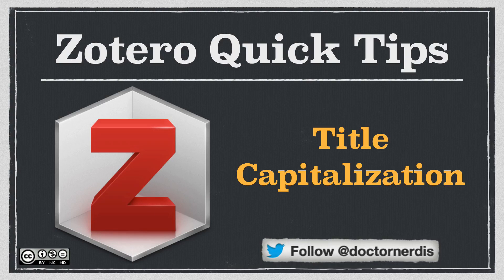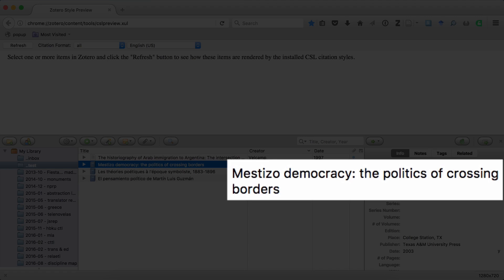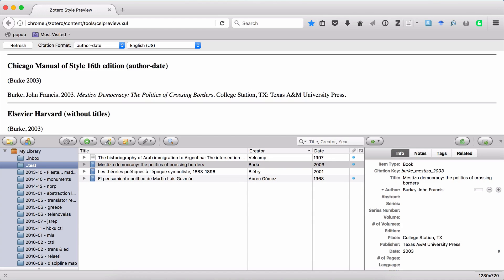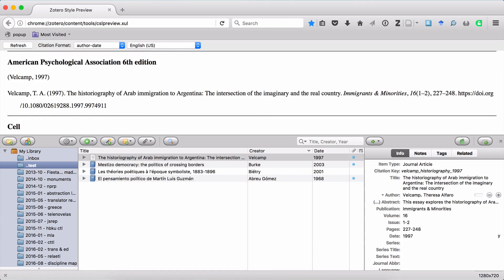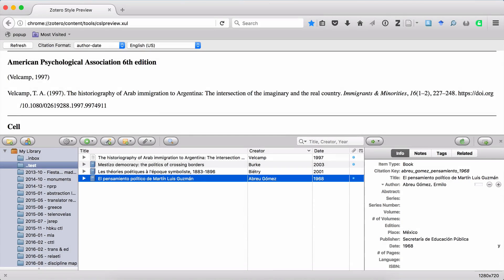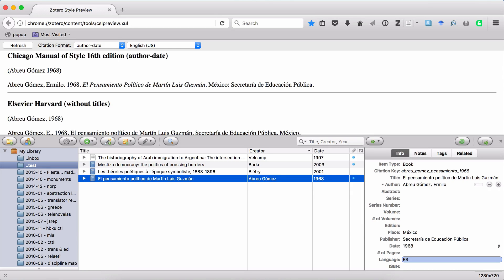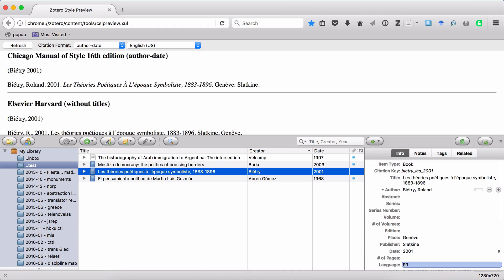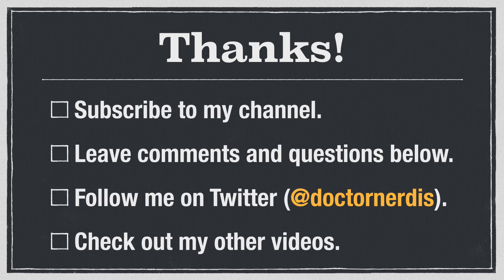Zotero Quick Tip: Title Capitalization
Title capitalization can be complicated --- especially if English isn't your first language or if your citations are in multiple languages. In this week's quick tip, I show you how easy it is to deal with capitalization in Zotero.